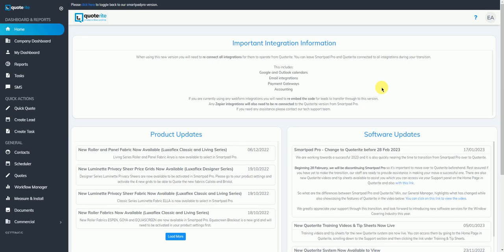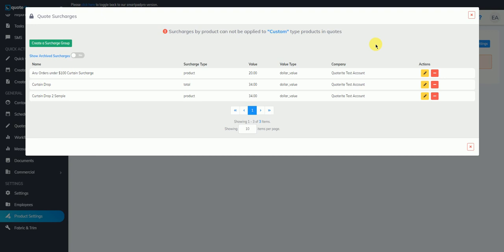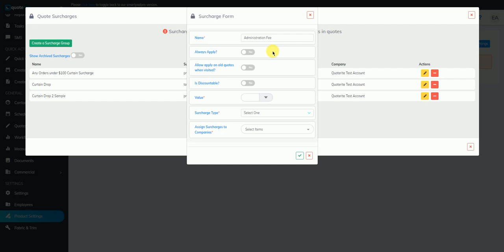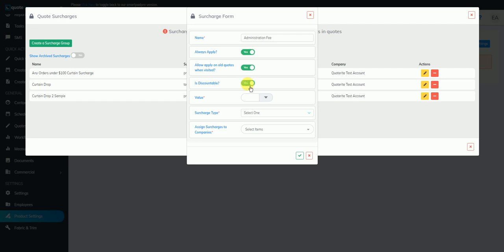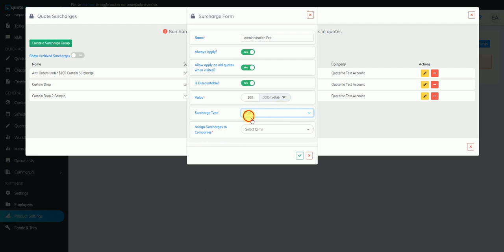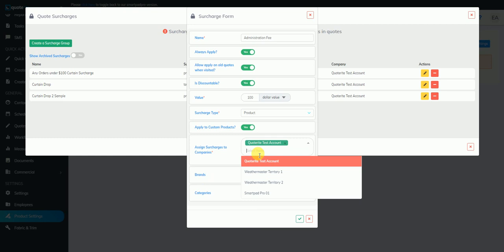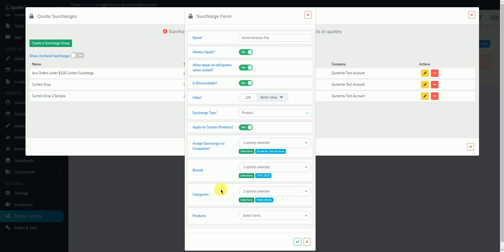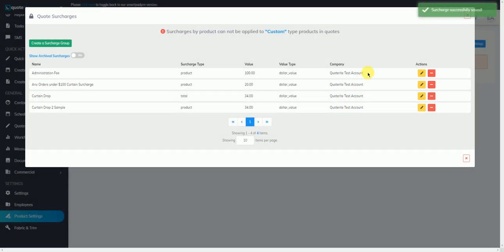9.2 Quote Surcharge Button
From Product Settings, use Quote Surcharge to automatically charge an amount to a whole quote. Useful for adding standard freight and/or installation charges automatically.